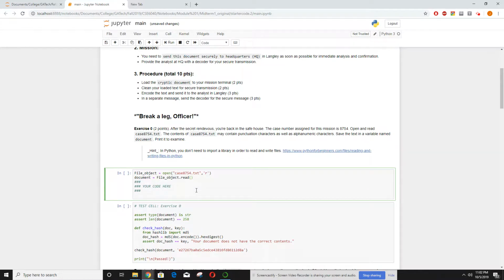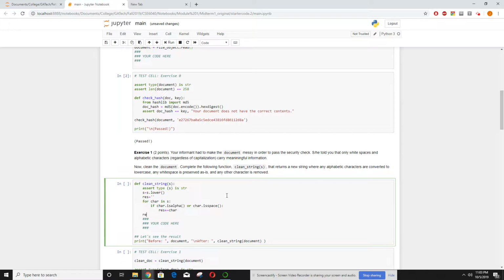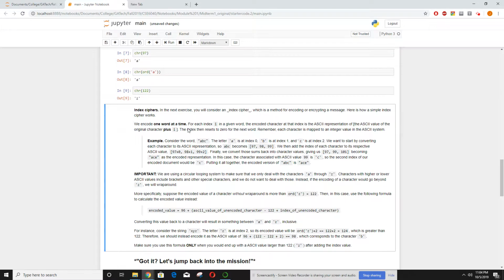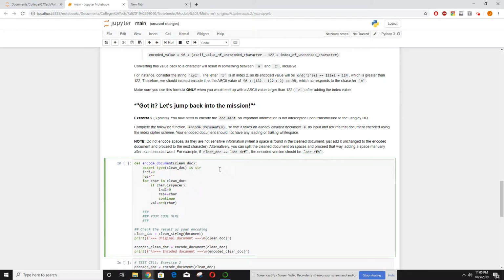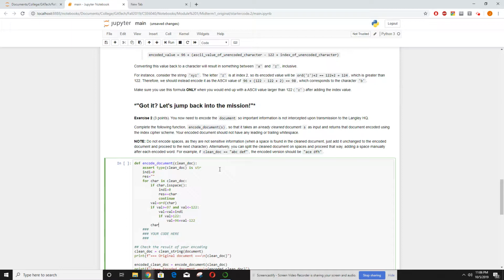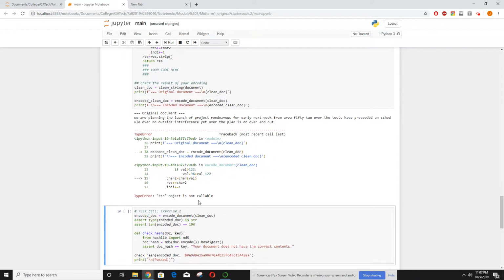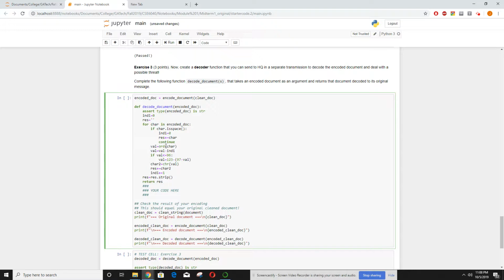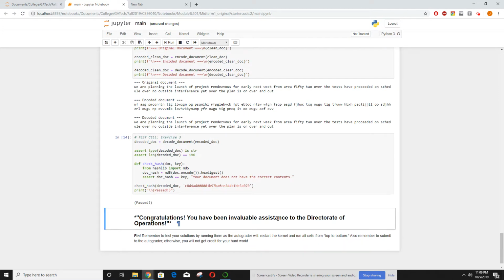CSE 6040 Midterm 1 Problem 2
My solutions to CSE 6040 Midterm 1 Problem 2, Cipher. Pure string manipulation.

I turn off comments because if you want to leave me feedback please do it in Piazza.